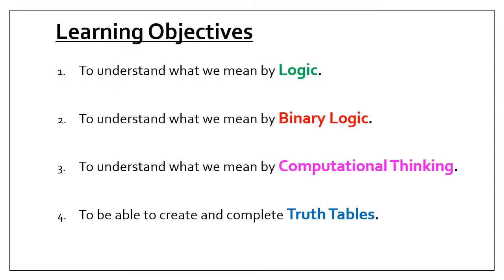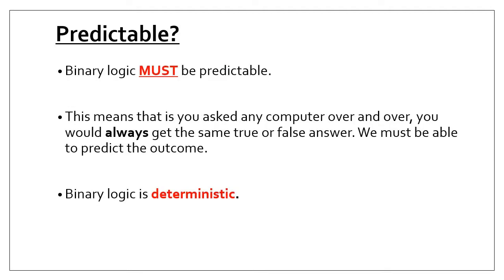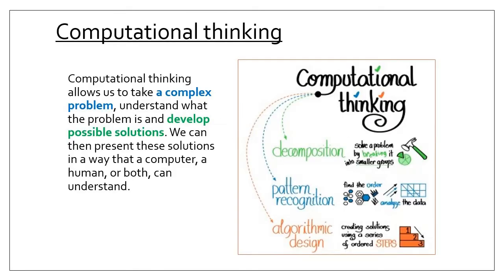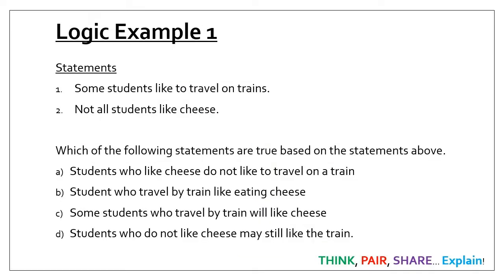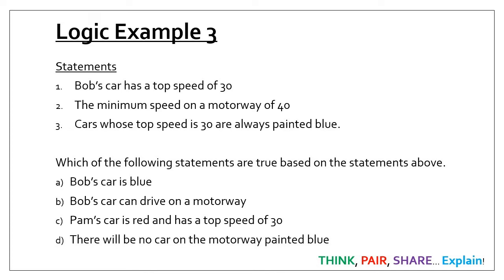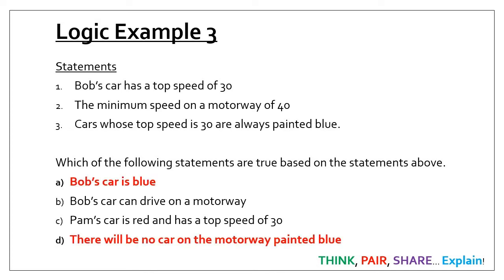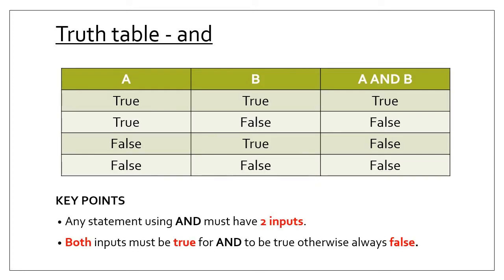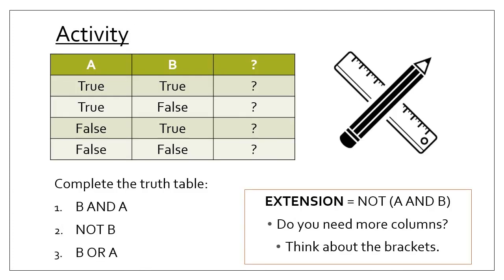Lesson on Truth Tables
Feel free to rewind the video and watch as many times as possible :-)